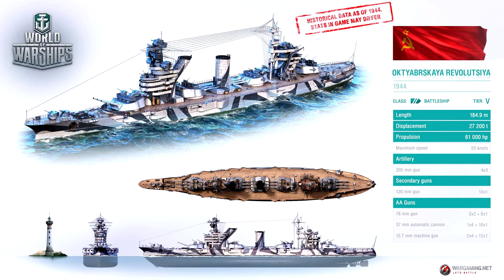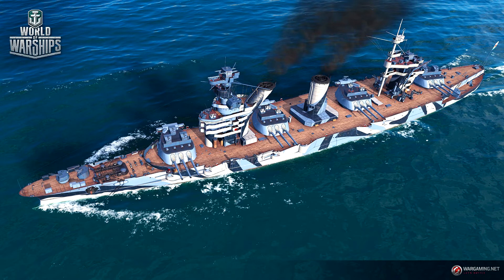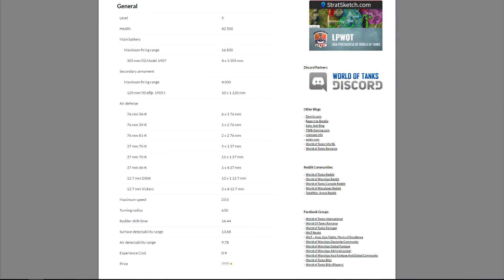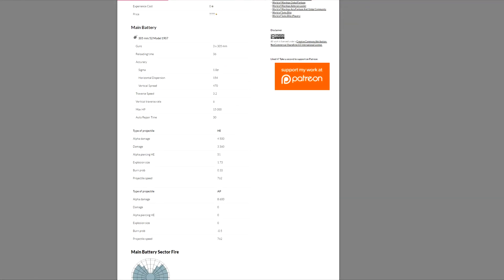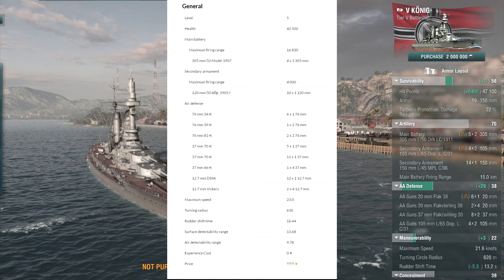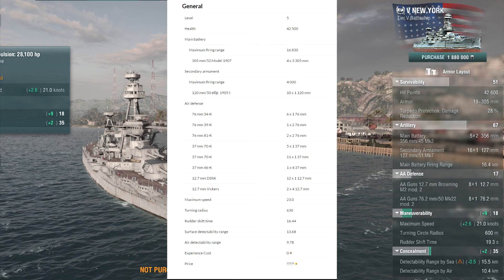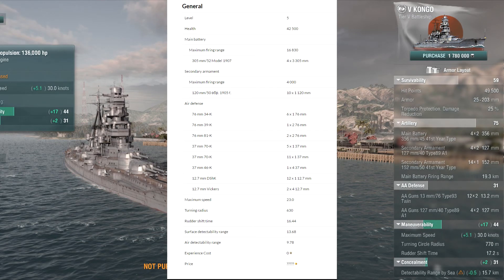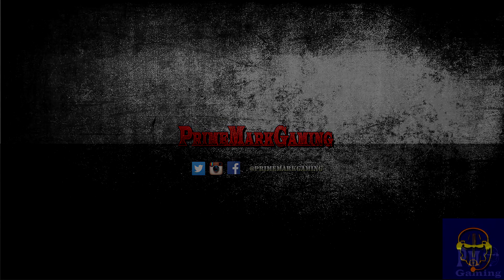World of Warship: Premium Russian BB; October Revolution.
Join me as we take a look at the up coming tier 5 Russian Battleship, October Revolution (AKA Gangut).

So far it seems like a solid foundation, but this ship definitely needs some buffs to be competitive at tier 5.